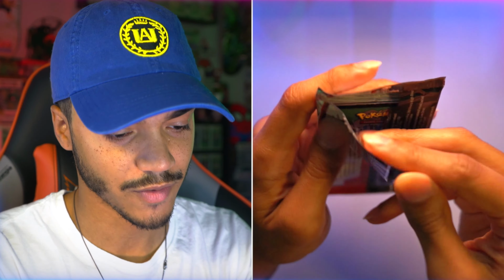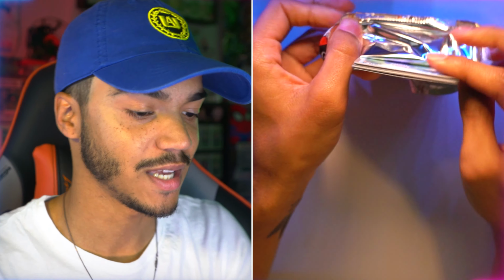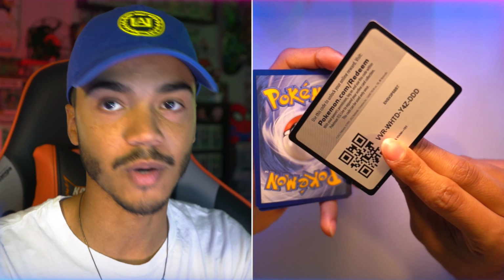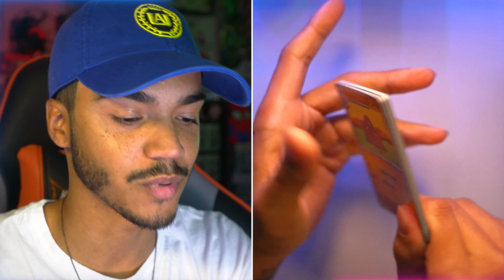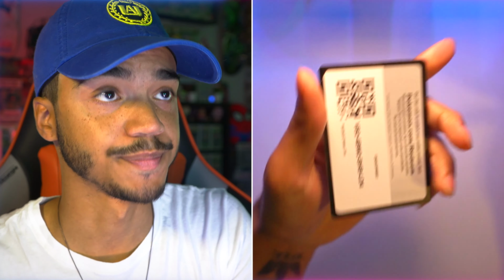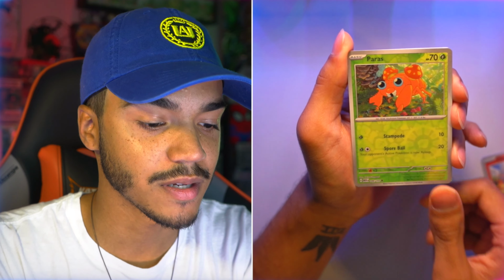Bought An Entire UPC For A $25 Card...worth it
✨️social media✨️
2nd channel: @oatemil